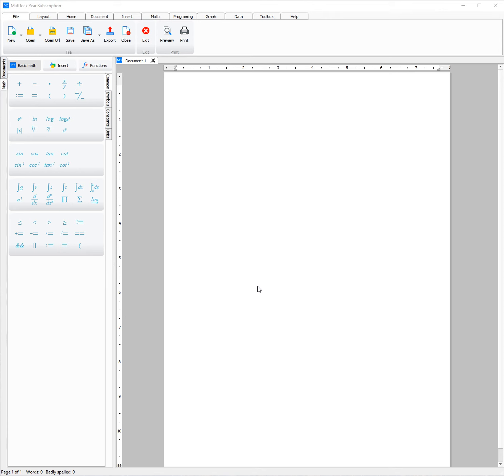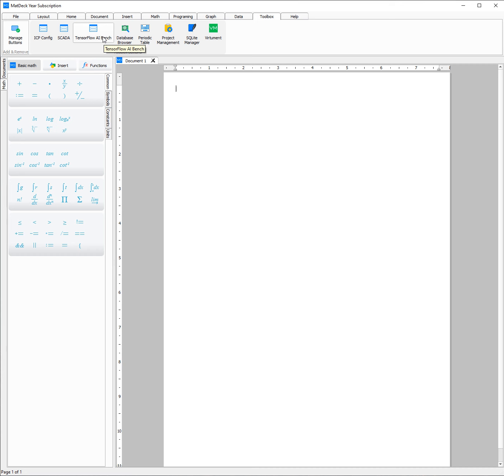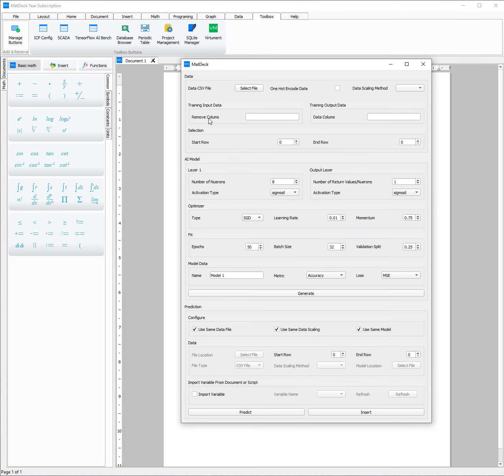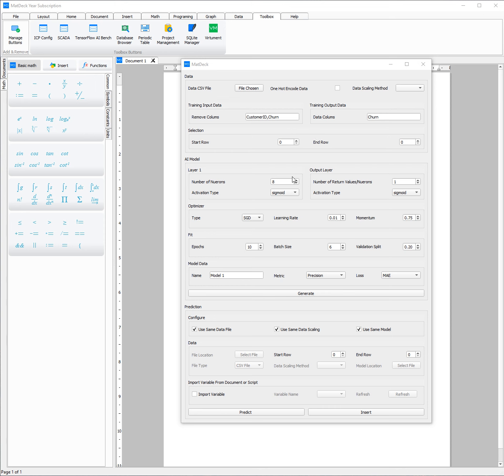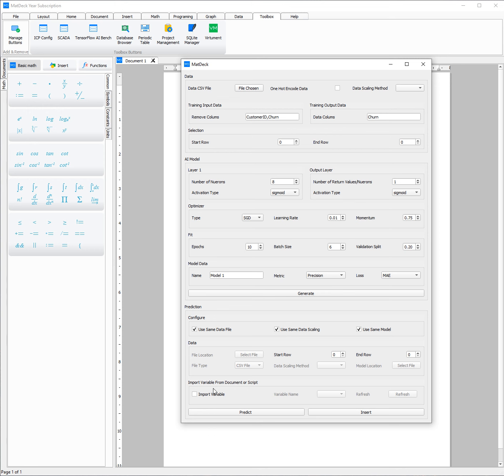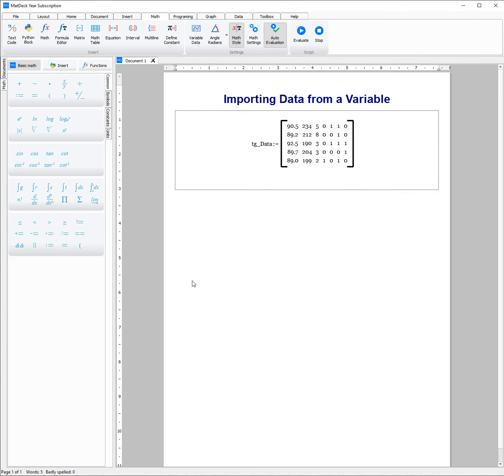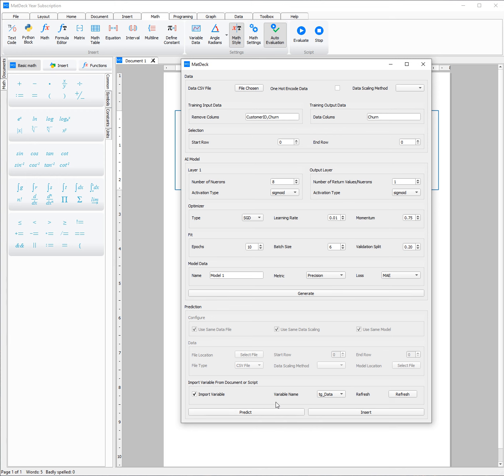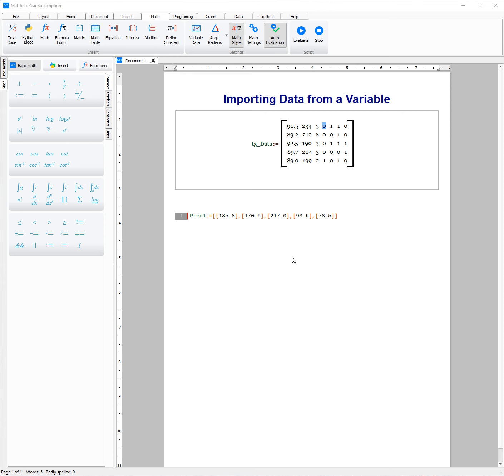No Code TensorFlow AI Generator in MatDeck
Learn about No Code TensorFlow AI Generator in MatDeck.